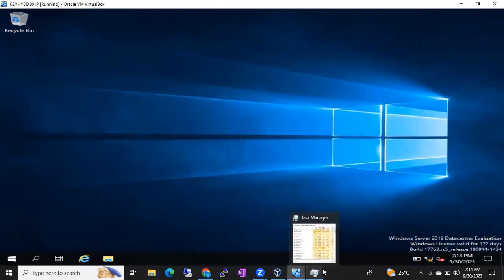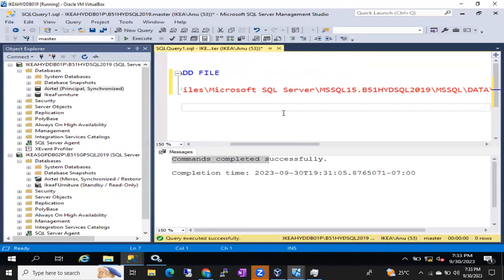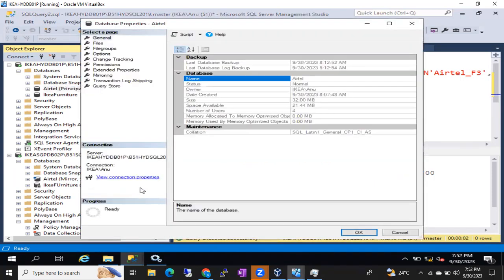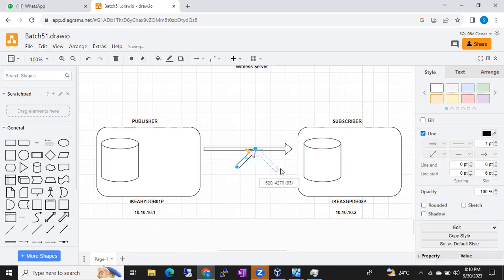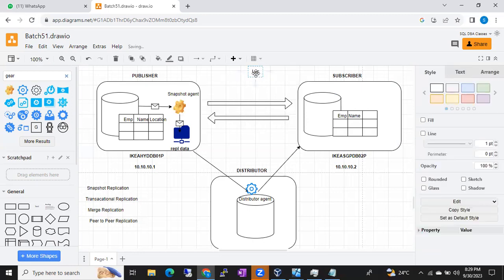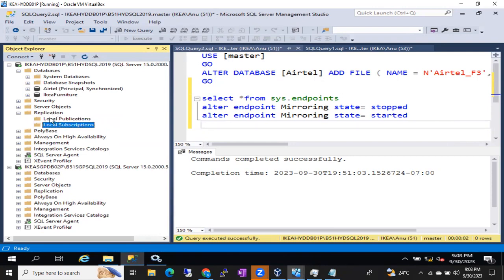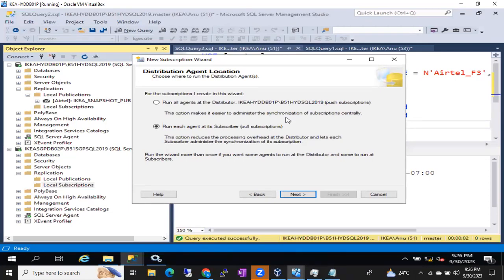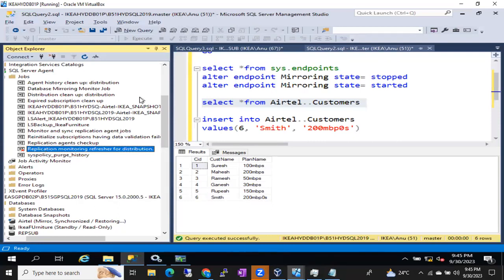Class 30 Mirroiring Part 2 & Replication